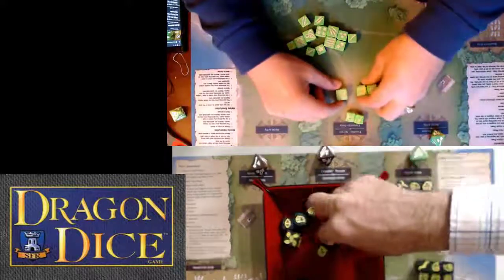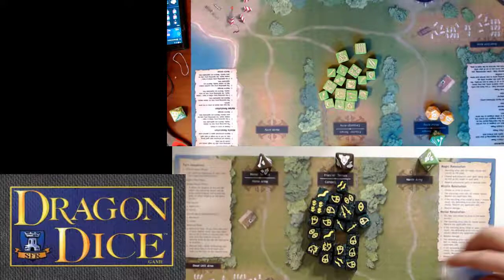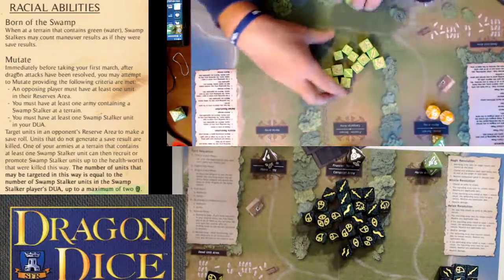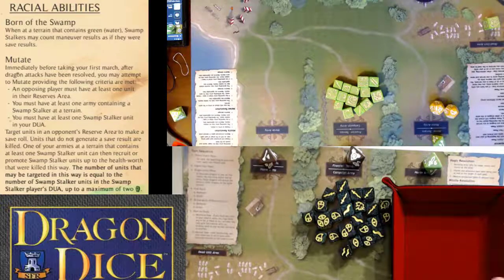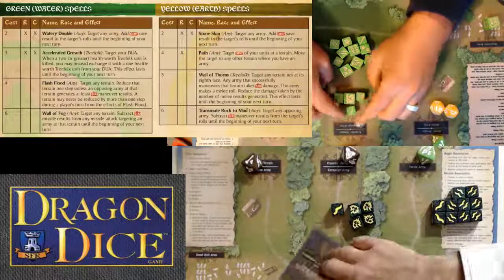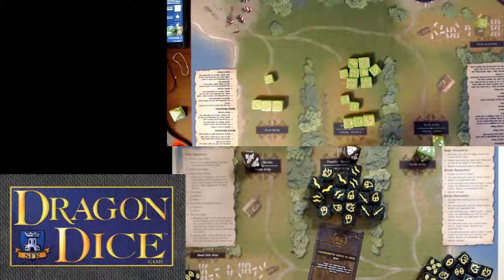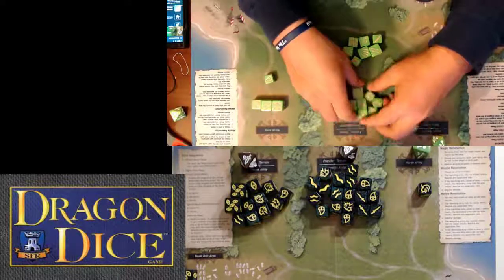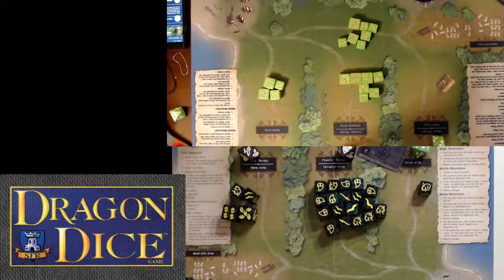Dragon Dice ep 3 - Swamp Stalker vs Treefolk (ogrehvnds)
DolusDeceit plays Swamp Stalkers against ogrehvnds playing Treefolk in a single race no dragonkin no minor terrain game

Ask about joining us on Slack and Discord!